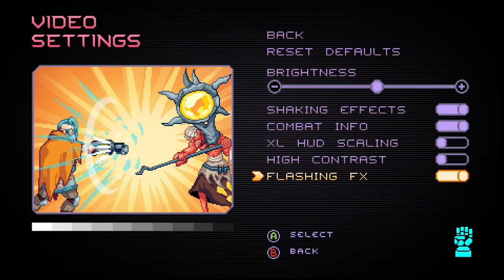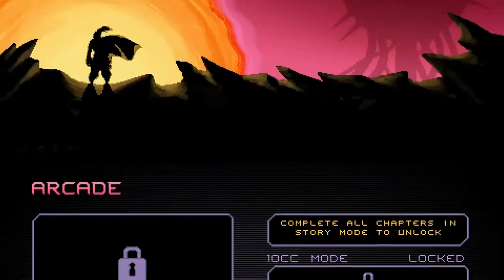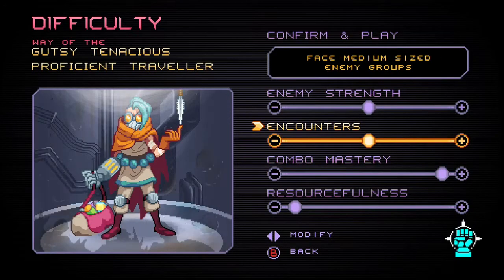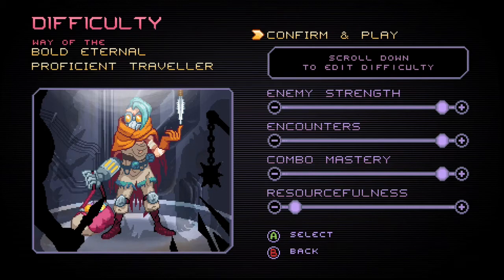Way of the Passive Fist Review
A cute review for Way of the Passive Fist!(: Hope you enjoyed(: